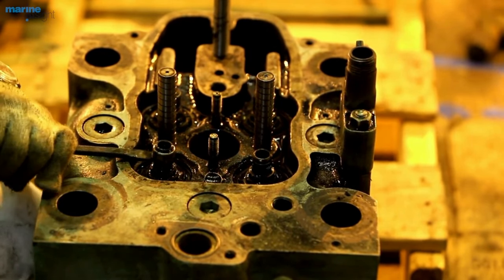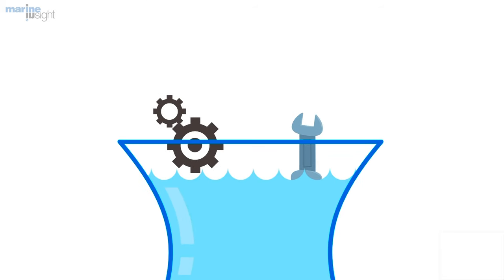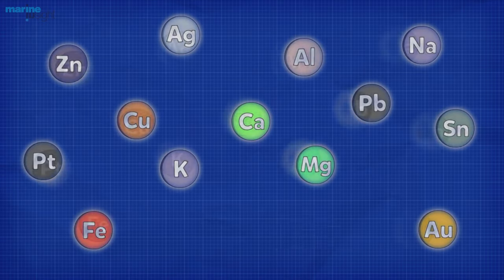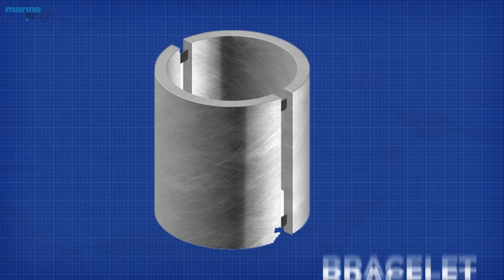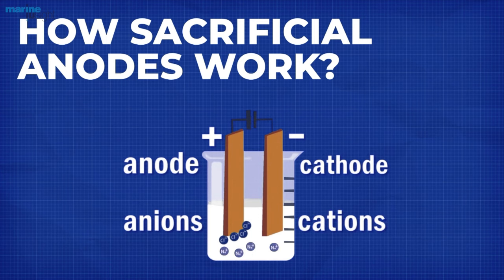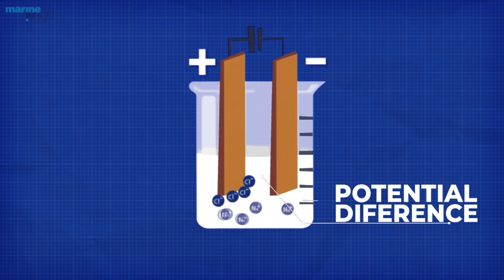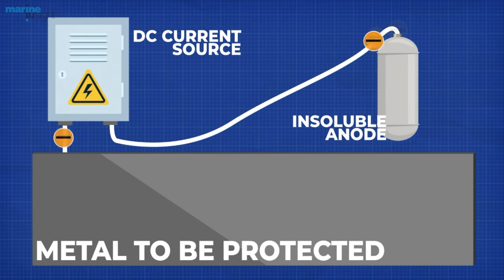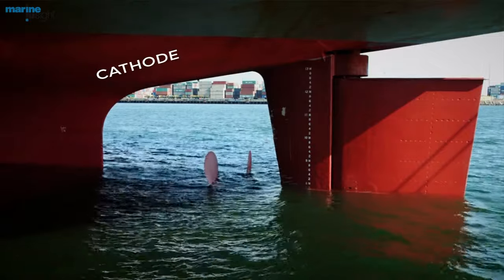Ship Hull Protection System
Ship's hull corrosion is one of the biggest worries for seafarers as the vessel works in a highly corrosive environment, which may lead to structural failure and damage. Sacrificial Anode and Impressed Current Cathodic protection system or ICCP are popular ship hull protection system.

The seawater acts as an electrolyte and different types of metals used for the construction of ships make a perfect galvanic cell leading to the generation of corrosive current and aggravated corrosion of the ship parts.

This Video Explain how these ship hull protection system works and why Impressed current cathodic protection on ships is better than the sacrificial anode.